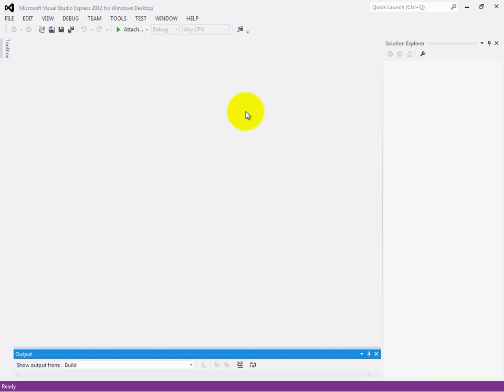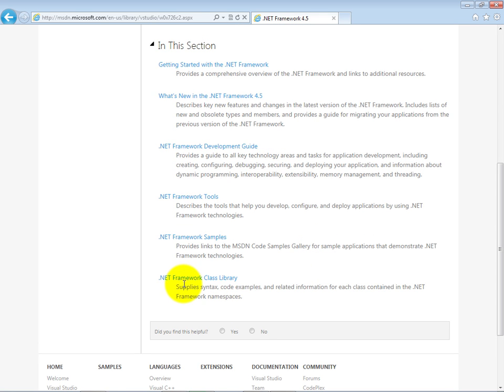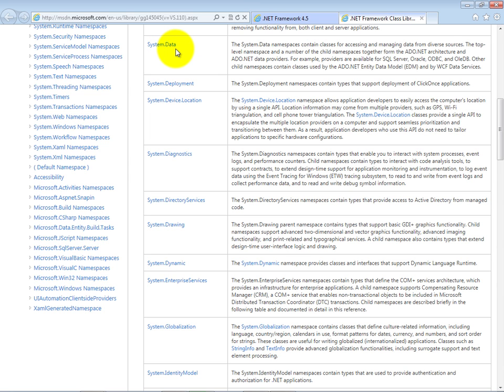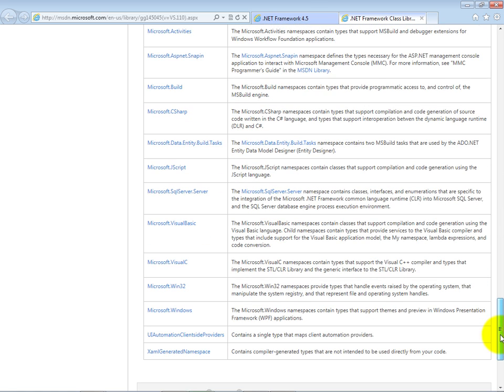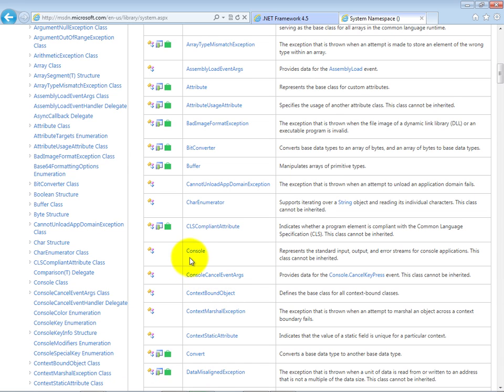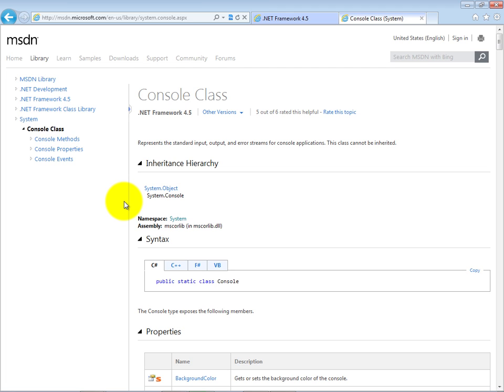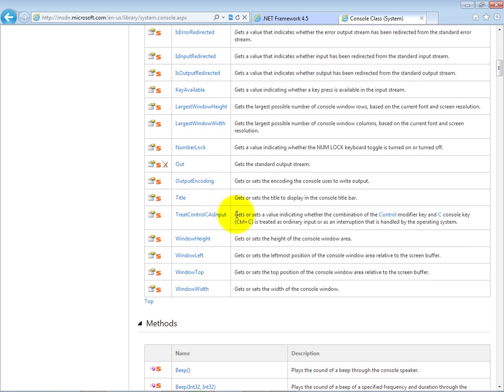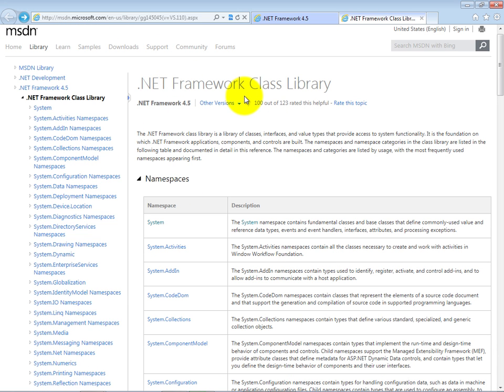lesson07 04 The NET Framework Class Library